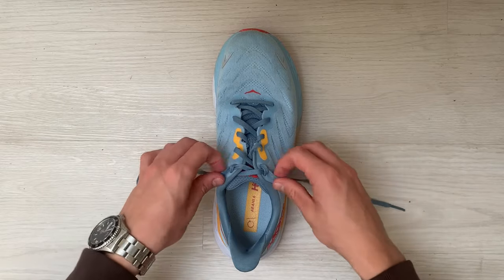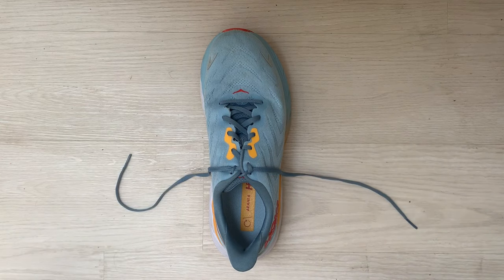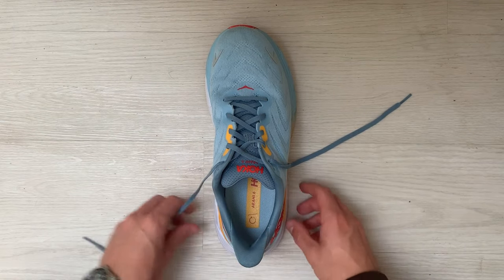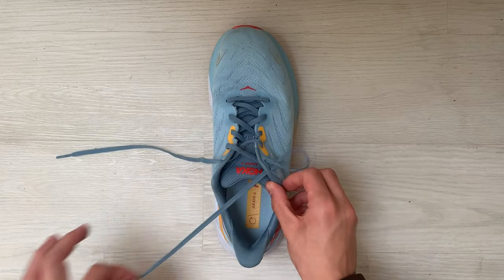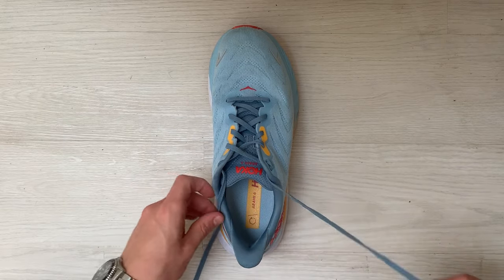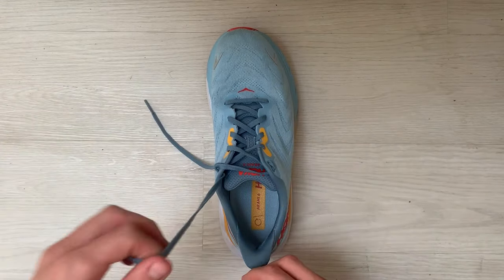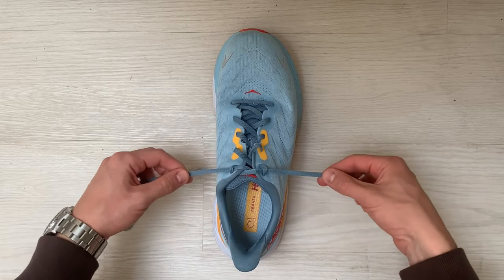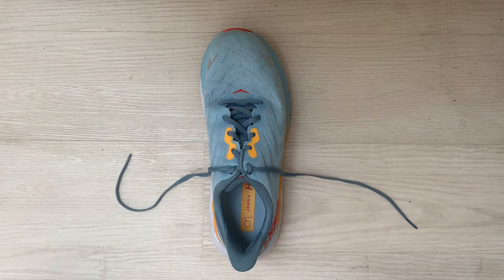How to Tie the Runners Knot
Welcome to our step-by-step tutorial on mastering the Runner's Knot, a reliable shoelace tying technique perfect for sports and running enthusiasts. Whether you're hitting the track, trail, or court, the Runner's Knot ensures your shoelaces stay secure and knot-free throughout your physical activities.

In this video, we'll guide you through the process of tying the Runner's Knot, a variation of the classic "Bunny Ears" method. With its simple yet effective design, this knot will keep your shoes snugly fitted, allowing you to focus on your performance without any distractions.

Key Steps:

Learn the basics: Start by forming the "Bunny Ears" with your shoelaces.
Create loops: Form two loops with the "Bunny Ears" technique.
Interlock the loops: Skillfully weave one loop through the other to create a secure hold.
Tighten the knot: Ensure a snug fit by pulling both loops firmly.
Remember to adjust the tightness according to your comfort level to avoid discomfort during your activities. As an extra precaution, consider double-knotting your laces to prevent accidental loosening.

By the end of this tutorial, you'll have the confidence to tie the Runner's Knot effortlessly, making your running and sports experiences more enjoyable and worry-free.